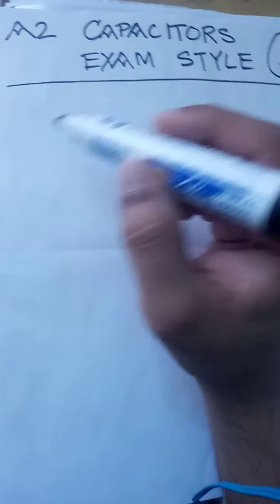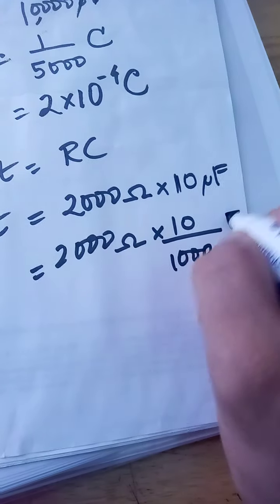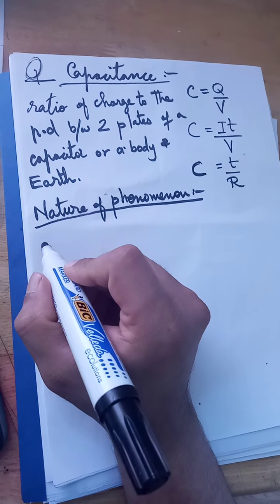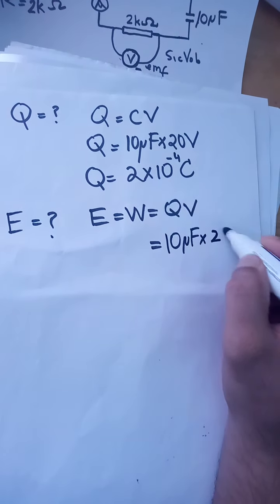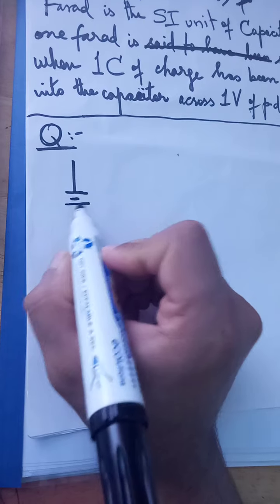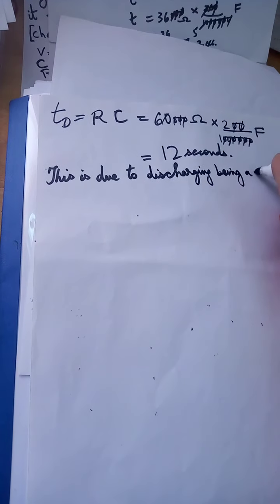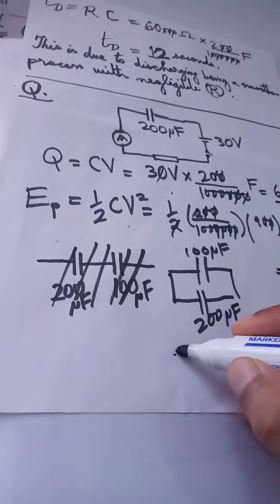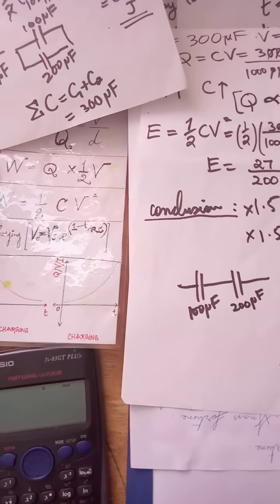KS5 A2 Capacitors SAQs 2020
Exam styled SAQs on A2 CAPACITORS. Enjoy.